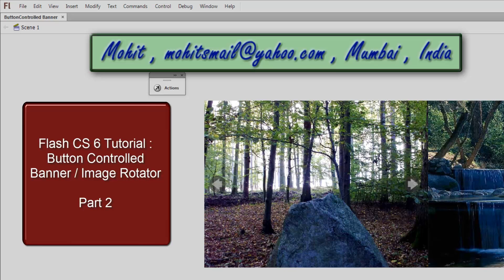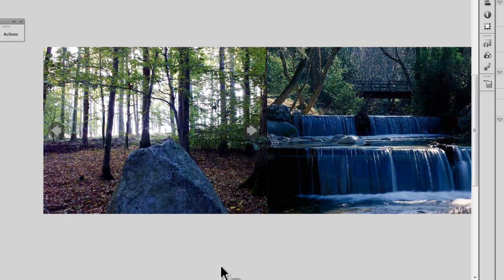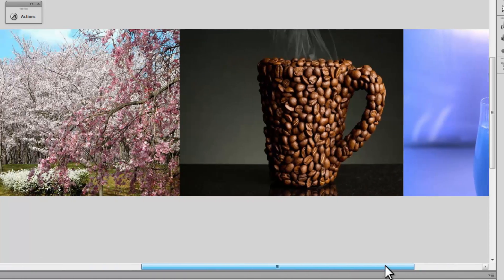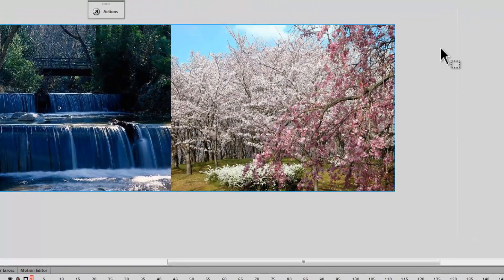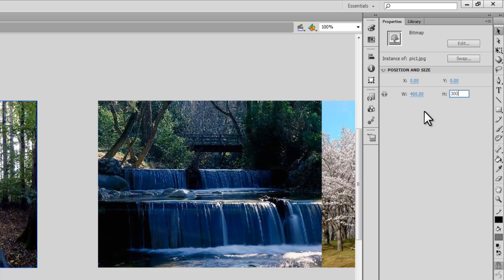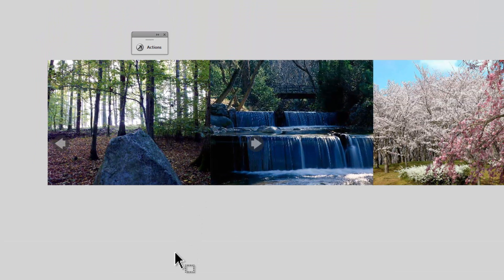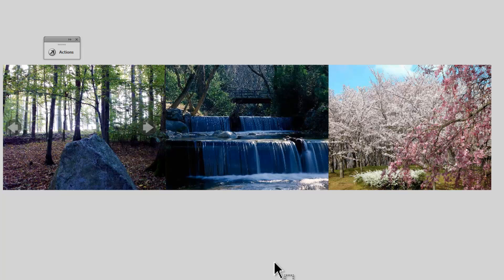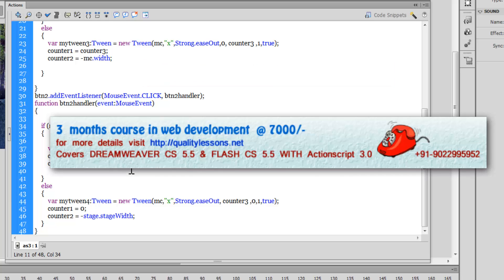Flash Cs 6 Tutorial : Button Controlled Image / Banner Rotator . Part -2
Gives you a brief outline of  how the actionscript works for this file . The script was made compatible to adjust to any stage size and any number of pictures. Pls download this file at

 for free and just replace  the pictures . You may use any Stage size

Mohit Manuja
Trainer at Mumbai

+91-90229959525